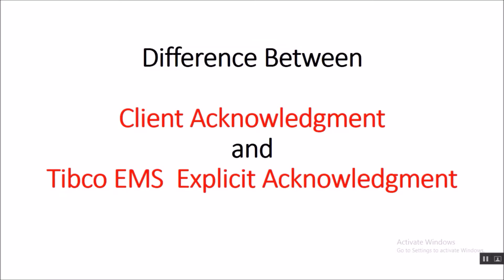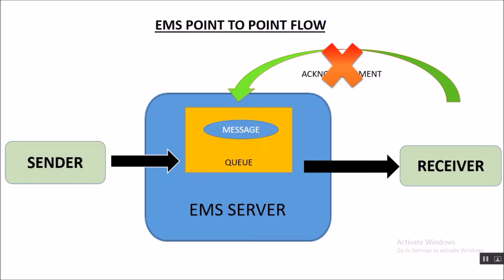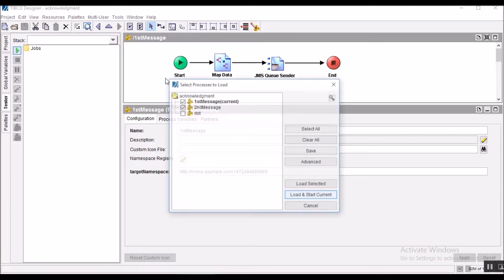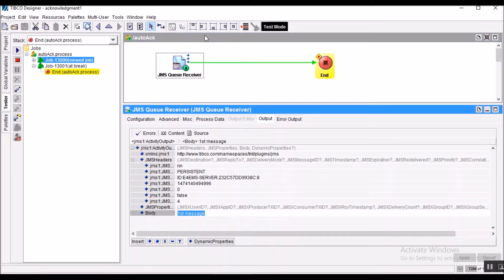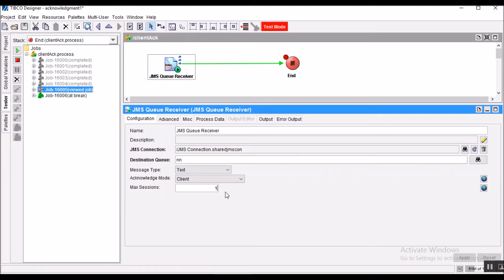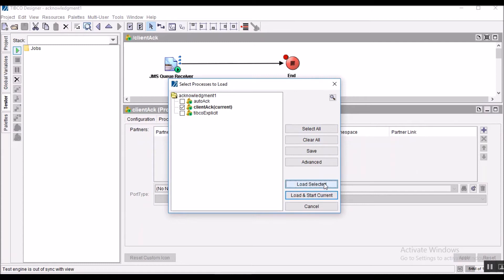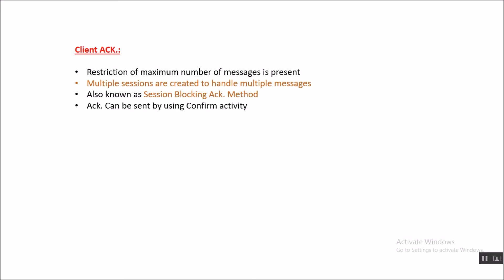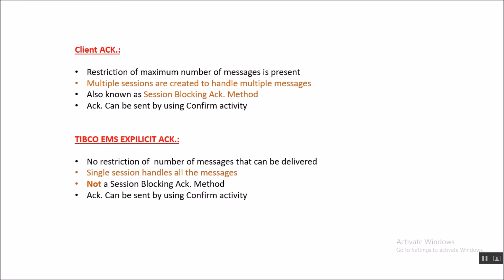Diffrence Between Client Acknowledgment and TIBCO EMS EXPLICIT Acknowledgment in TBCO EMS.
In this video difference between EMS Client and Tibco EMS Explicit Acknowledgment has been explained in detail.Also a brief overview of EMS point to point flow is given.This question has been asked in many TIBCO interviews and certification exams.